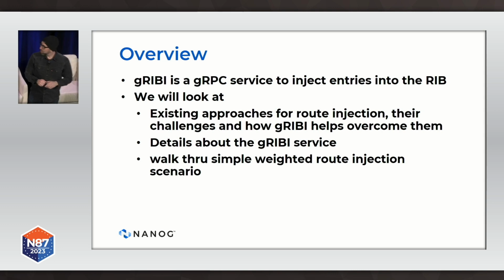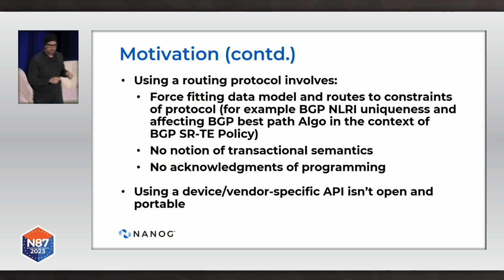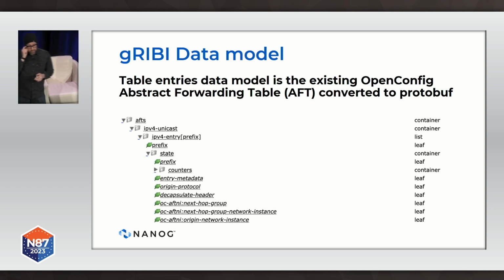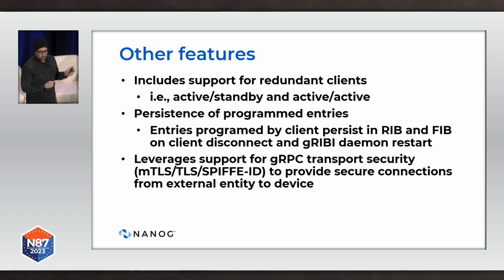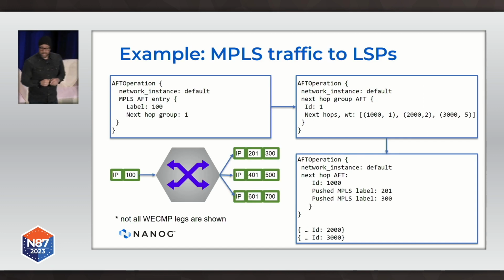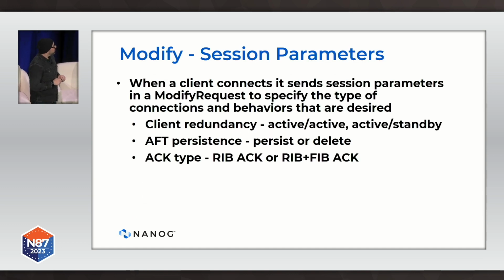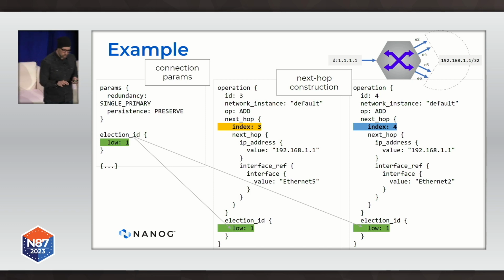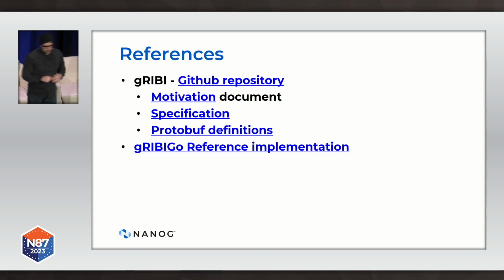gRIBI - gRPC Service for RIB Injection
gRIBI is a control plane gRPC service that enables an external entity (say a controller) to inject and query entries into a network device’s RIB. The data model to represent the entries reuses the OpenConfig Abstract Forwarding Table (AFT). Since the entries are injected into the RIB, there’s no need for the external entity to assume full ownership of the forwarding table nor be aware of all the forwarding entries. Programming operations are transactional with support for acknowledgements (per operation) of installed state in the device’s RIB and (hardware) FIB. Use of gRPC and AFT data model allows for vendor neutral support on the external entity.